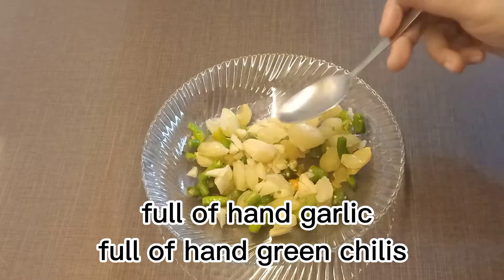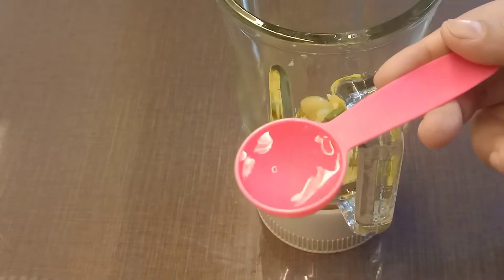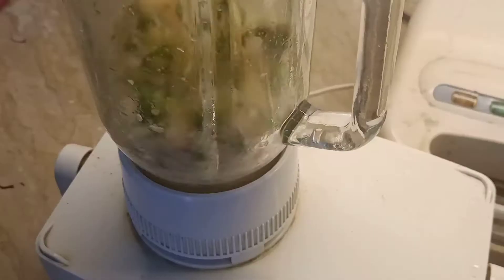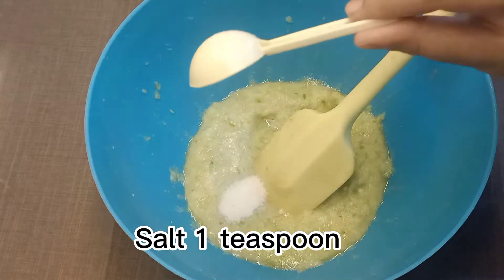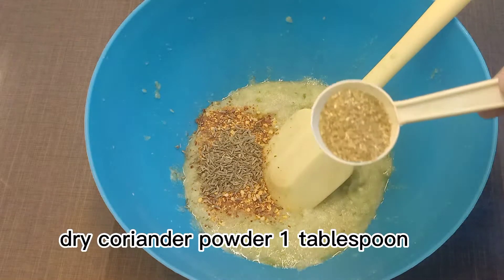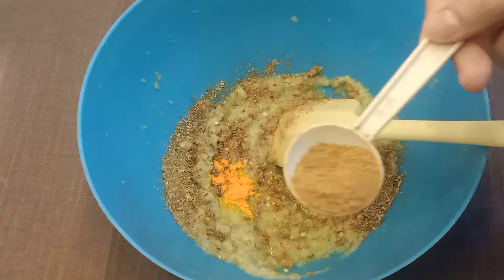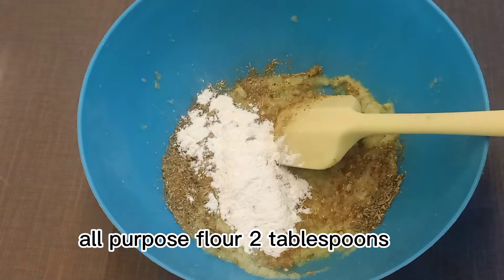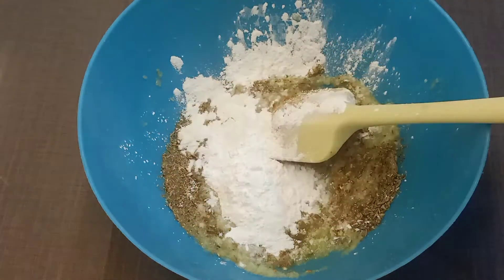My mom's style fry fish masala recipe || authentic and traditional recipe